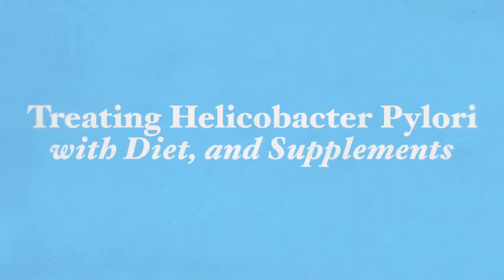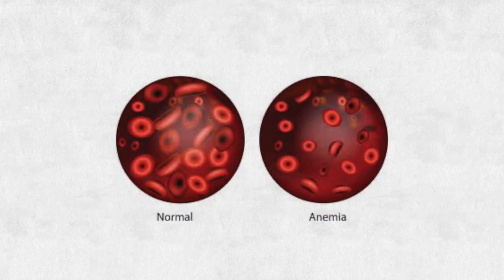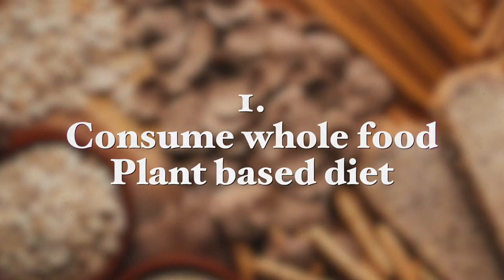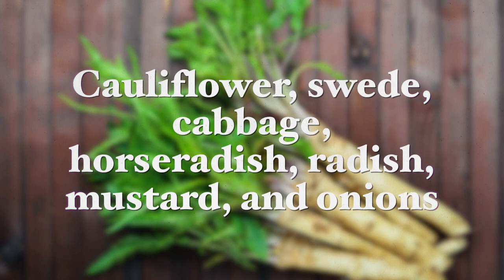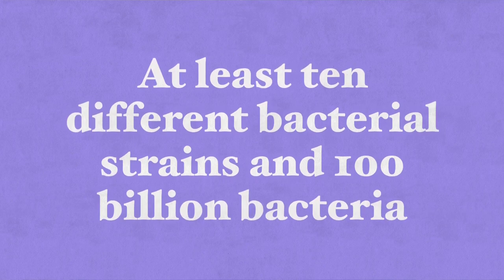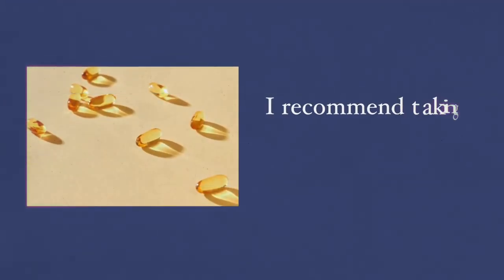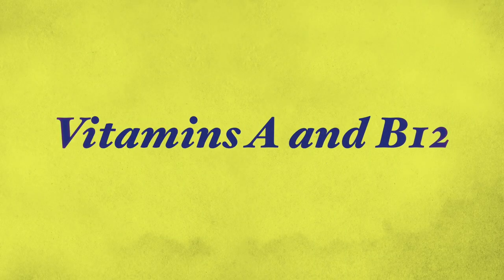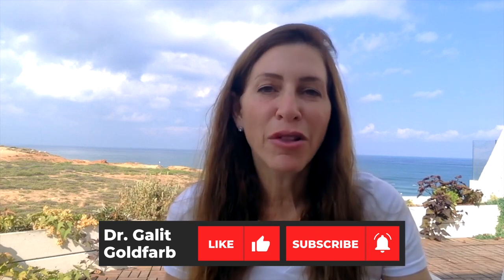Treating Helicobacter Pylori Infection with Diet, and Supplements 1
Helicobacter Pylori, or H. pylori for short, is a gram-negative bacteria that can populate the human oral cavity and stomach. In developing countries, H. pylori affects 70–80% of the population, whereas in developed countries affects approximately 13% to 50% of the population.

In most people, H. pylori infection is asymptomatic and takes the form of mild inflammation of the stomach lining. Ulcers of H. pylori infection with increased inflammation and increased acid secretion are observed in 15–20% of infected people. This may happen if left untreated and can lead to ulcers also in the esophagus lining, causing pain when swallowing, and ulcers in the duodenum causing pain after eating food. Symptoms may include stomach ache or a burning sensation, especially when you are hungry, nausea, bloating, weight loss, and frequent burping.
Some people may mistake their symptoms for acid reflux or heartburn and take antacids and acid blockers, leading to the actual condition going untreated.

Helicobacter Pylori can also lead to anemia. Gastric cancer from H. pylori infection is found in approximately 1% of infected people.

I talk about ten ways to prevent and manage the condition by dietary change and taking supplements.

Dr. Galit Goldfarb